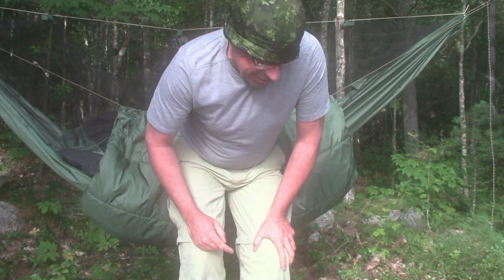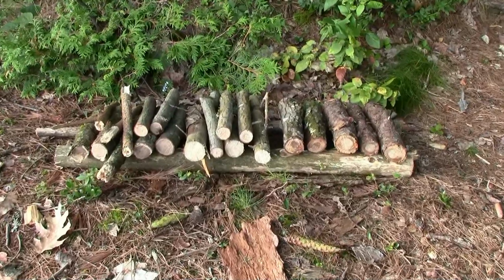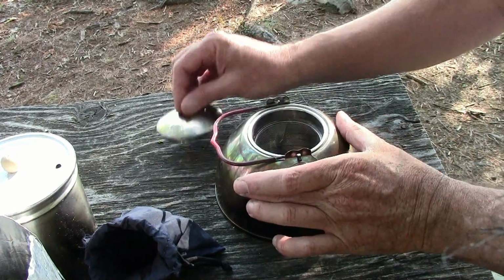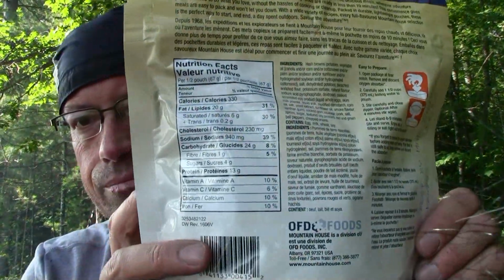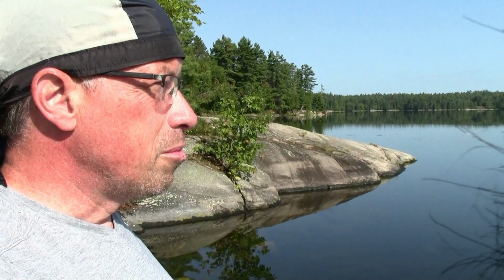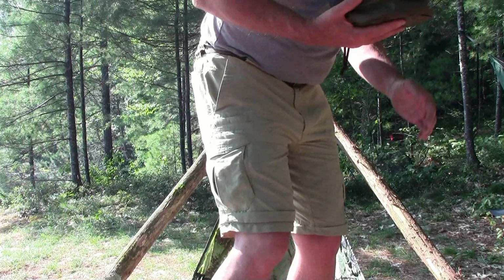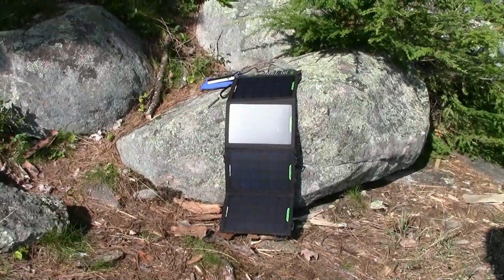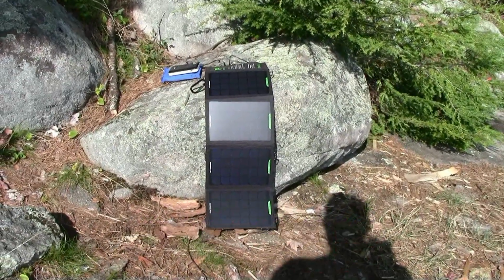Kayak Camping Overnight – Part 2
Two days and one-night camping in the North Frontenac Parklands on Round Schooner Lake.  The morning starts with a fantastic cup of coffee made from freshly roasted coffee beans, then a Breakfast Skillet from Mountain House, a quick review of a packable solar panel and charger and then a relaxing paddle home.  You will enjoy this video series if you hike, backpack, trek, paddle, kayak, climb, pedal, wilderness camp, or love it all!